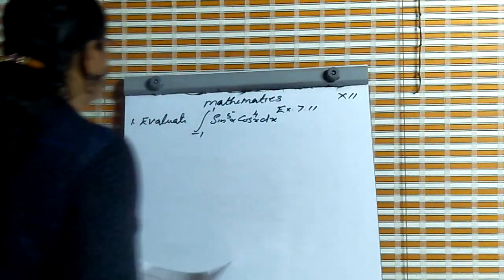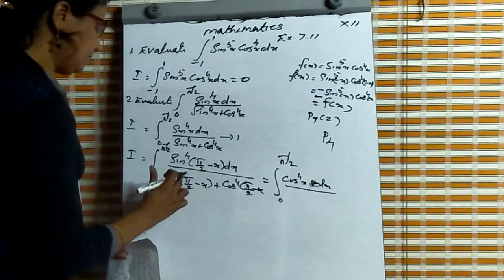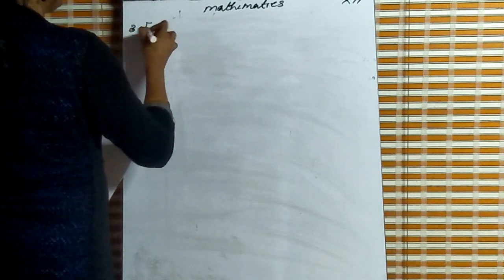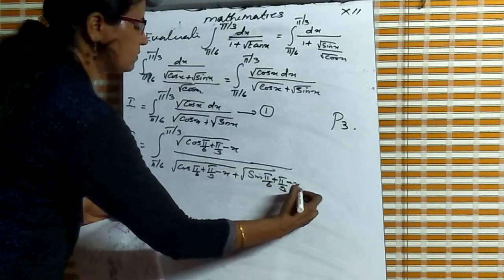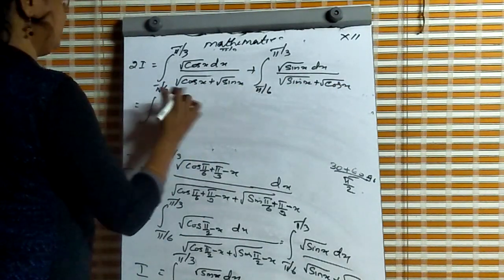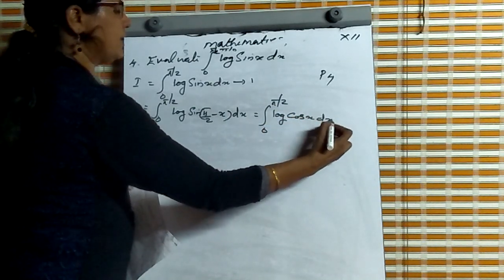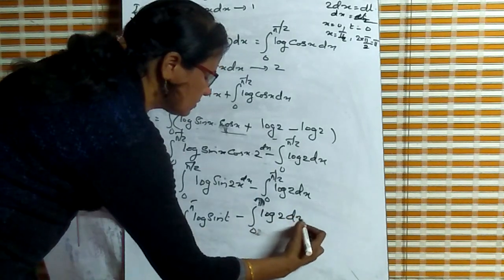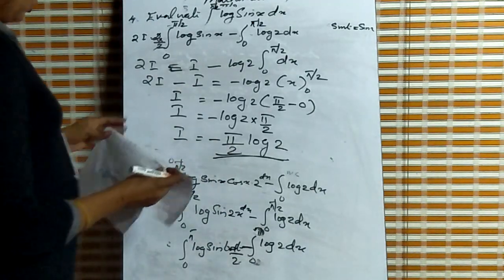Properties of Definite Integral Ex.7 .11 part2